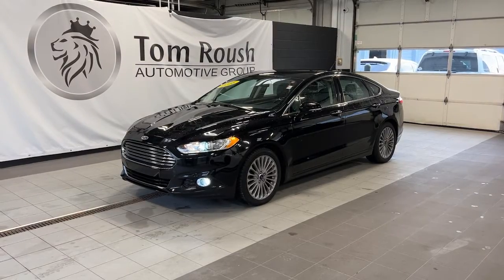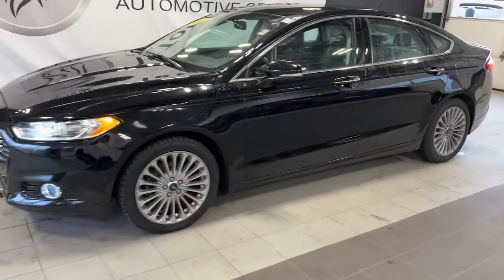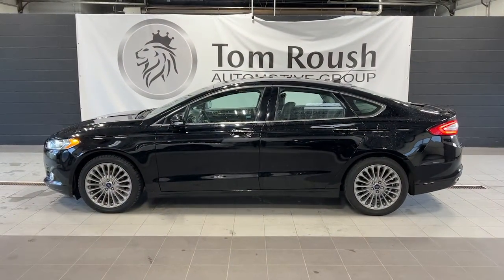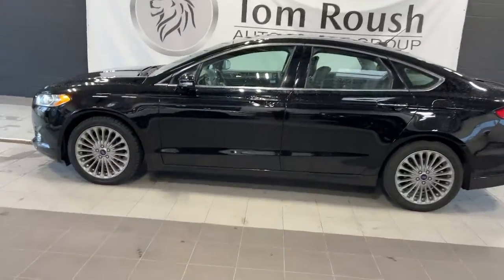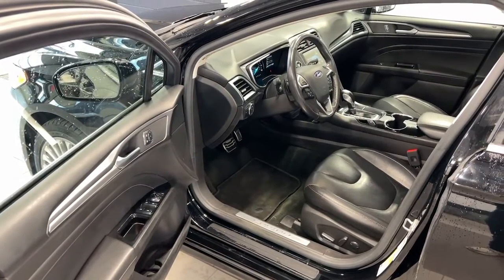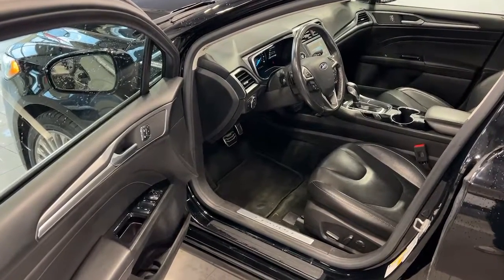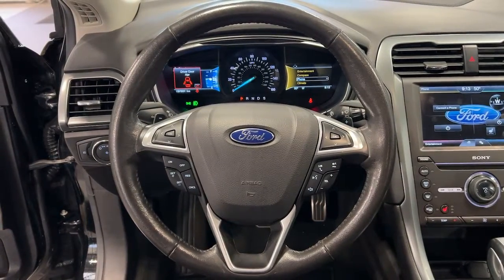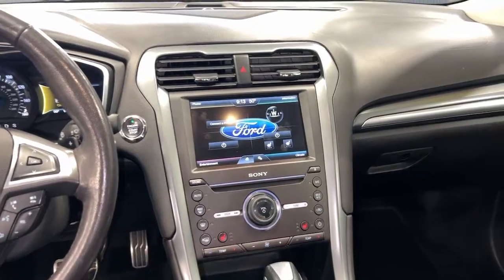2016 Ford Fusion Westfield, Carmel, Fishers, Noblesville, Indianapolis, IN WM22064B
Black Used 2016 Ford Fusion available in Westfield, Indiana at Tom Roush Mazda. Servicing the Carmel, Fishers, Noblesville, Indianapolis, IN area.